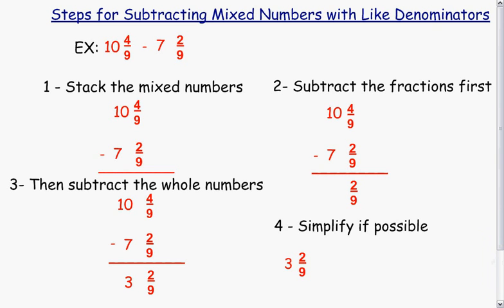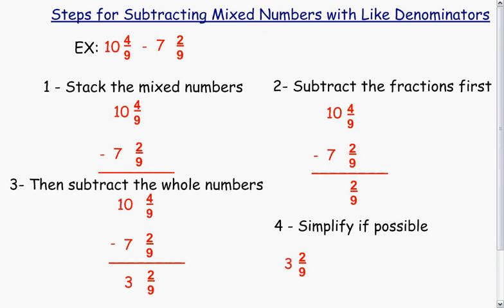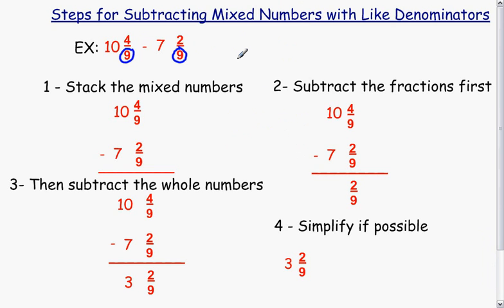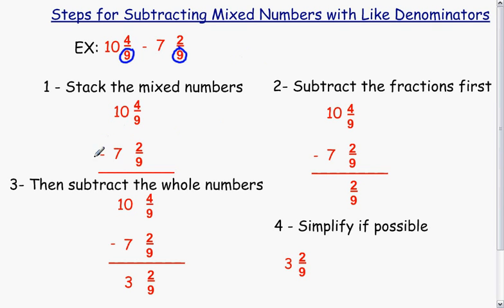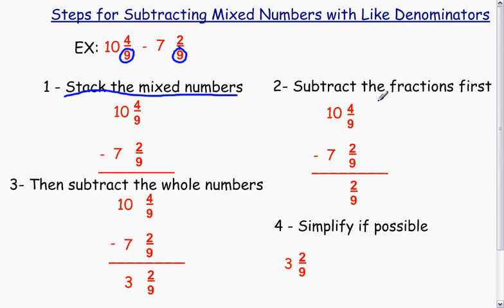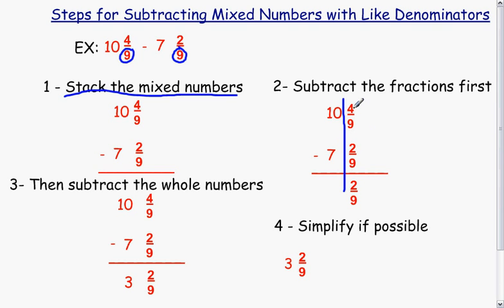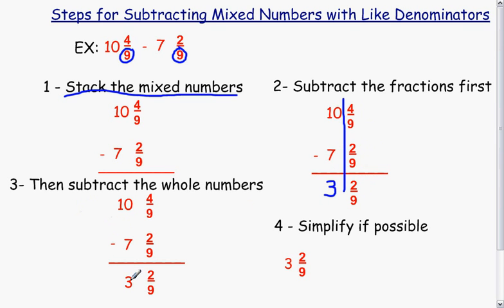Subtracting Mixed Numbers with Like Denominators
How to subtract mixed numbers with like denominators